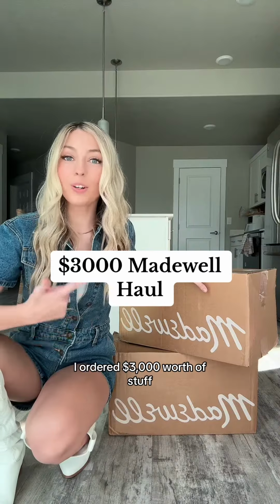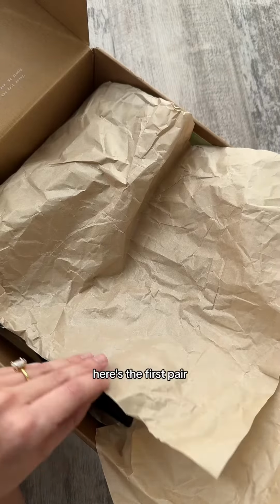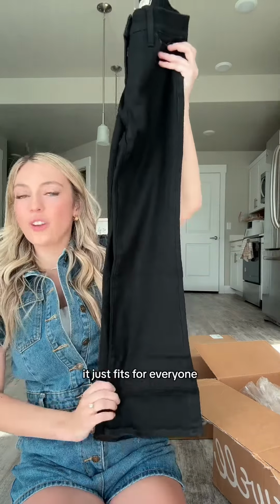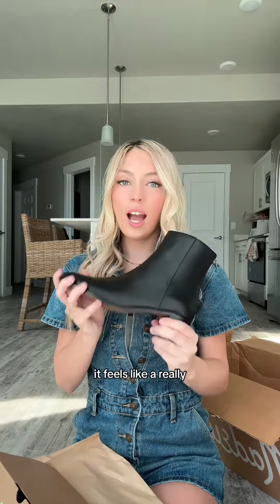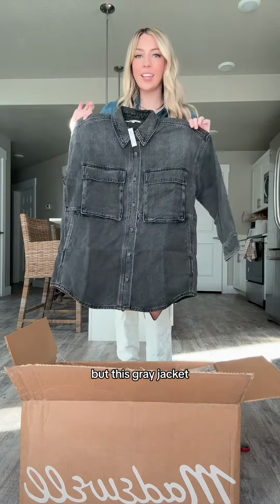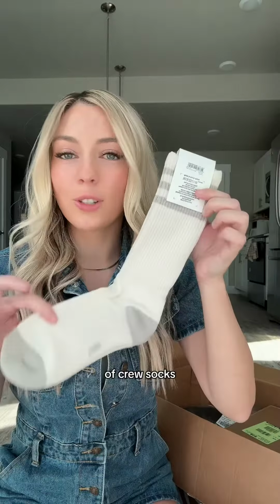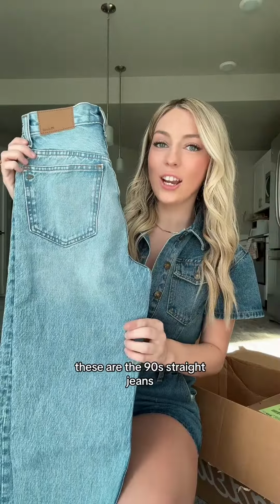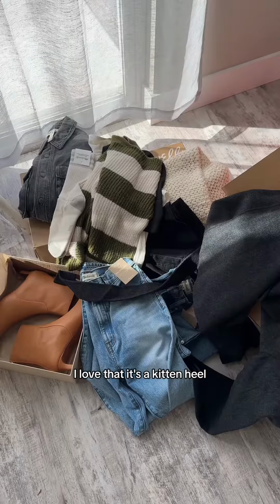I Spent $3000 At Madewell!! Fall/Winter Clothing Haul + Unboxing! 🧦🧸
I spent $3000 at Madewell!! Fall/winter haul + unboxing. UGGs, boots, sweaters, chunky oversized sweaters, Petite/Standard/Plus Size Jeans, Winter Clothing, etc